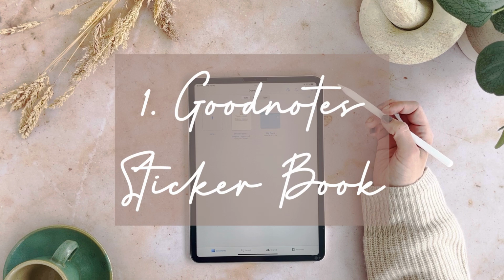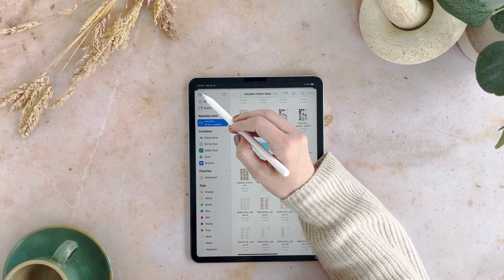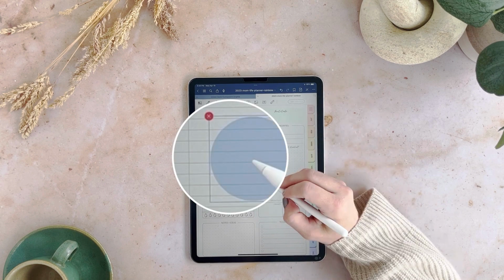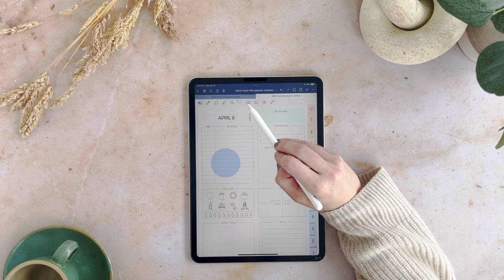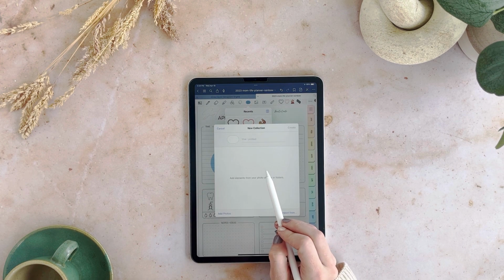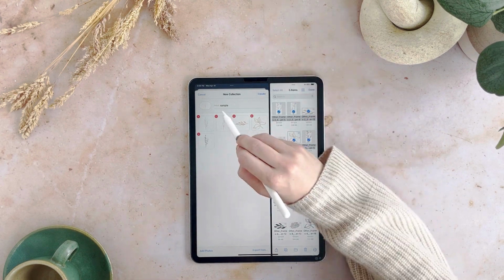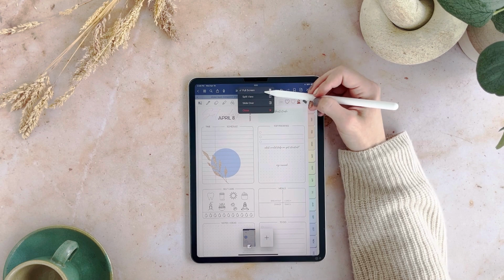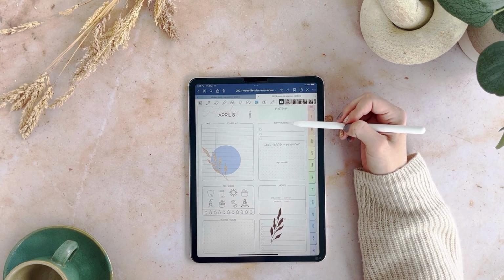How To Use Digital Stickers in Goodnotes - 3 Ways To Import Stickers for Digital Planning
This video is a tutorial on 3 ways to import digital stickers into the Goodnotes5 app. Part of a series on digital planning for beginners from Aiko & Mae digital studio.